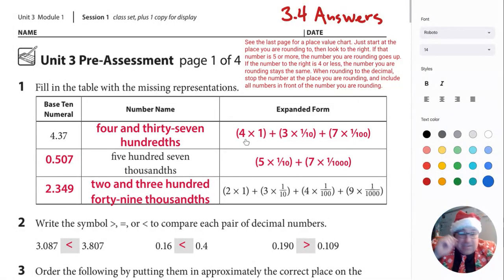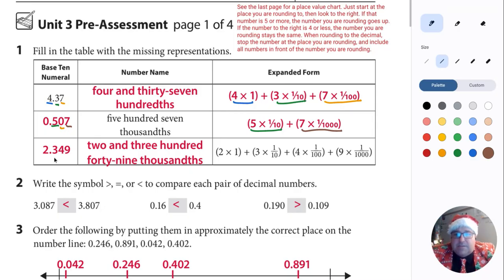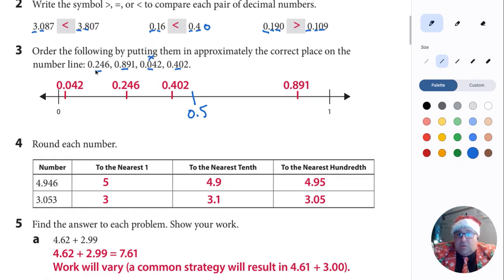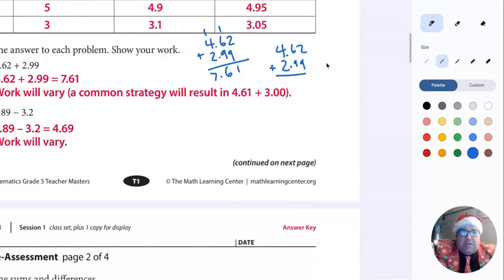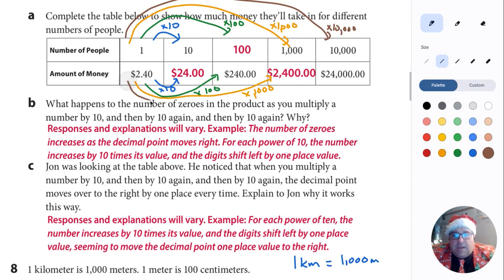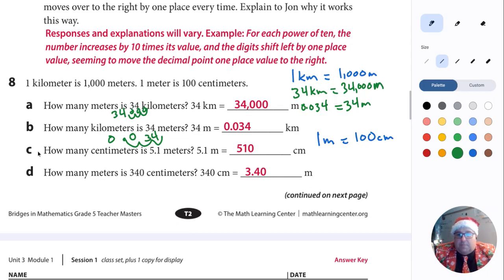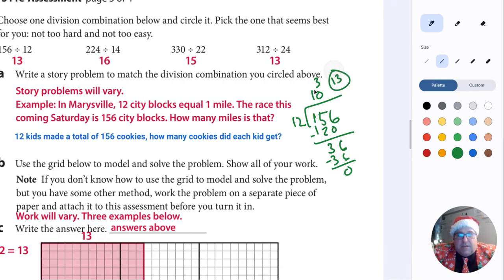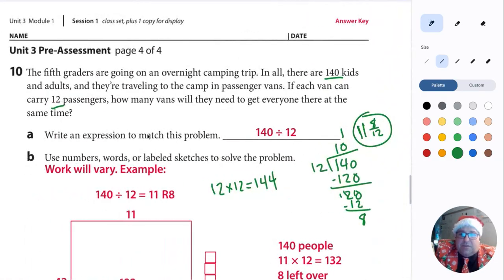3 4 Homework Help Video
Let's review unit 3